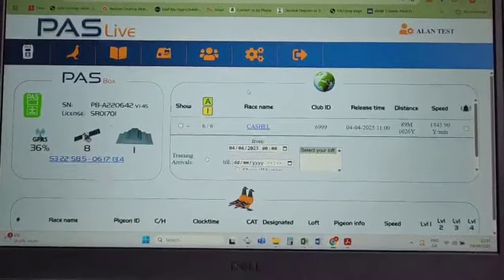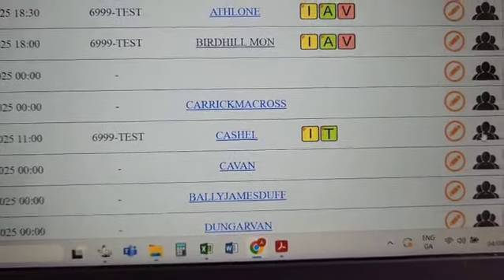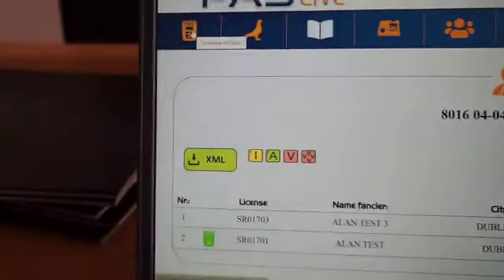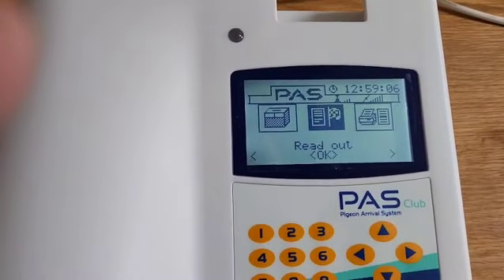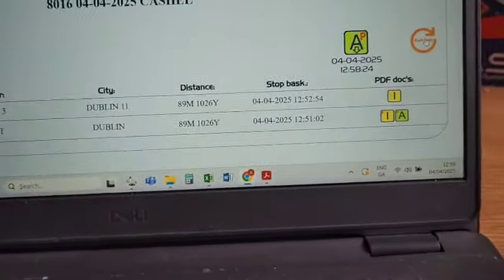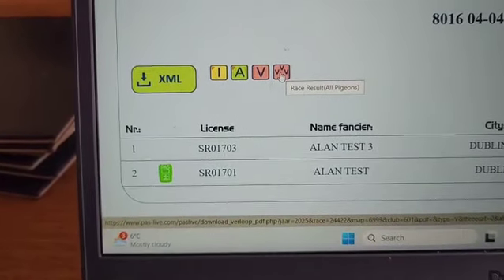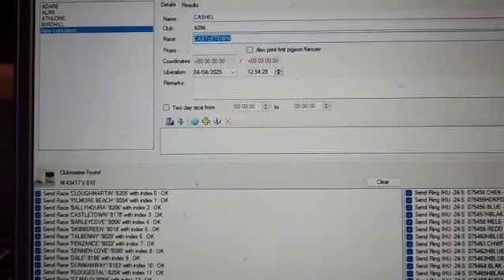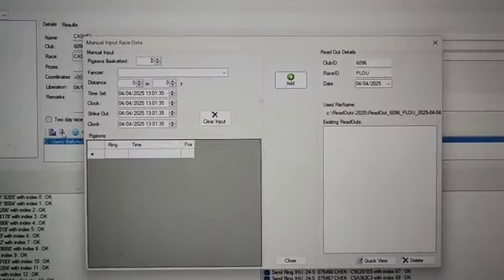Bricon PAS results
How to calculate a result using the new Bricon PAs system